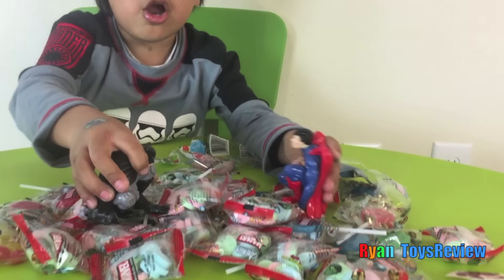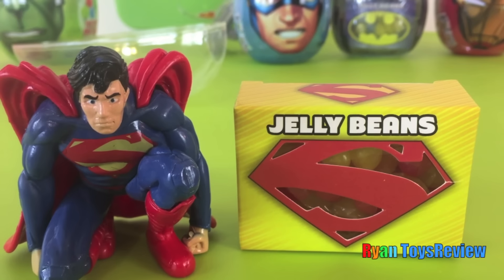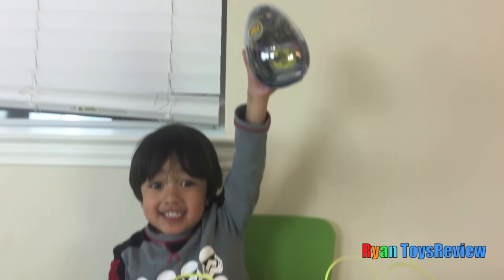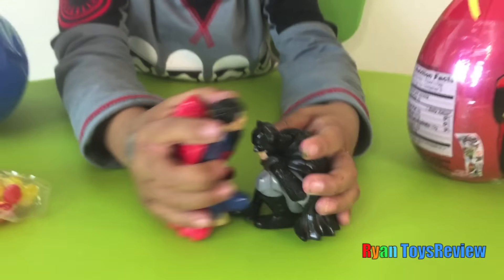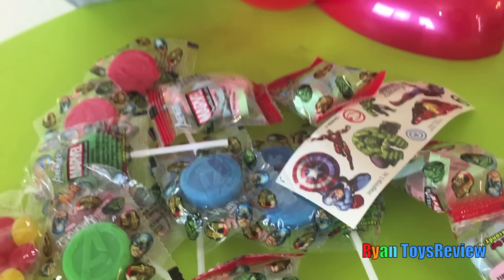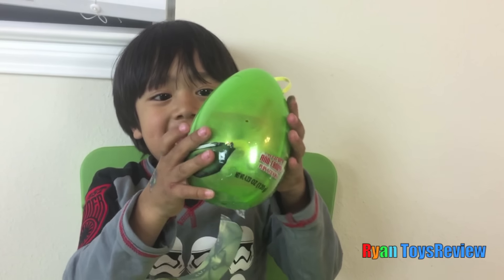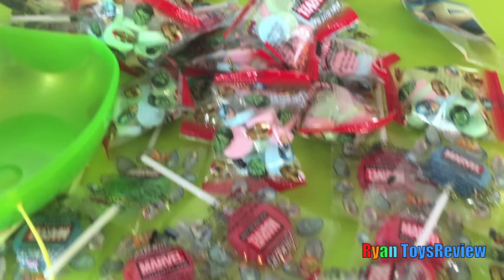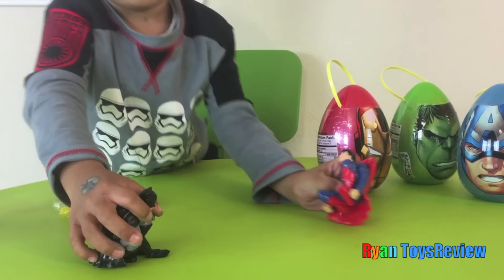Easter Eggs Surprise Opening 2016 Marvel SuperHeroes Toys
Easter Eggs Surprise Opening 2016 Marvel SuperHeroes Toys  with Ryan and his family from Ryan ToysReview! Ryan open 5 big Surprise Eggs  Batman, Superman, and The Avengers like The Hulk, Iron Man, and Caption America! Inside the Egg Surprises some comes with Toys and others comes with Marvel Candy and Stickers!